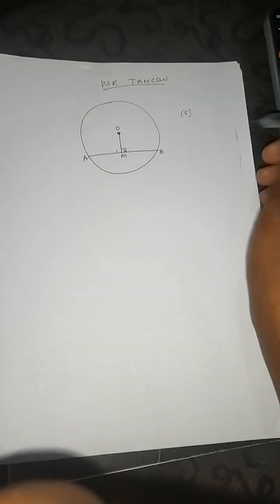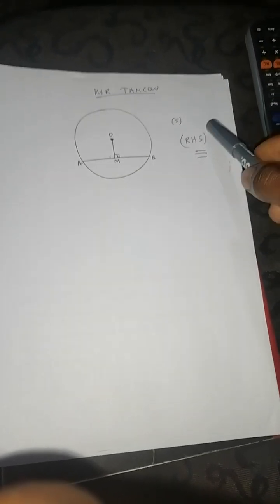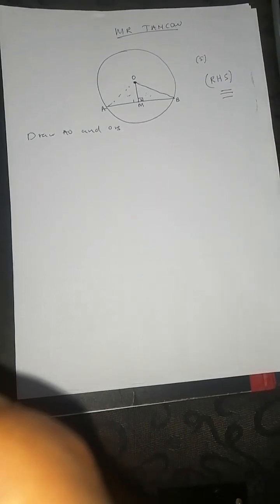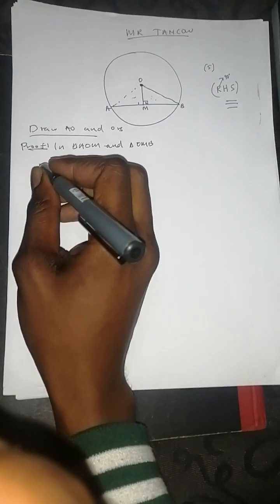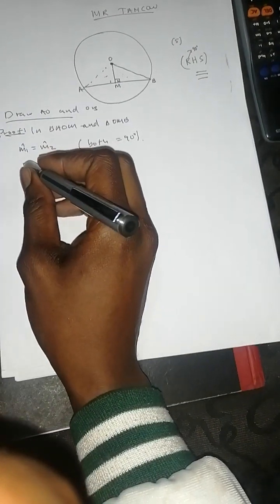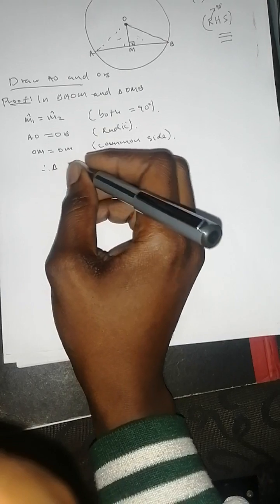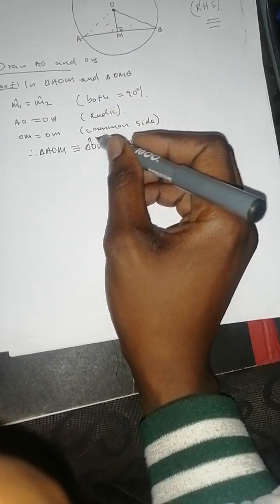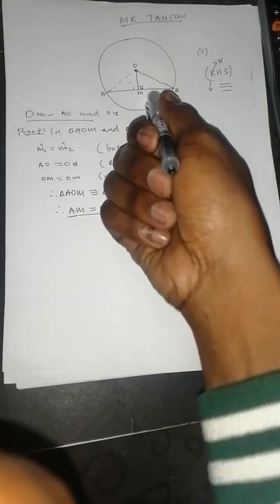A line drawn from the centre of the circle perpendicular to the chord, bisect the chord. Mr Tancow